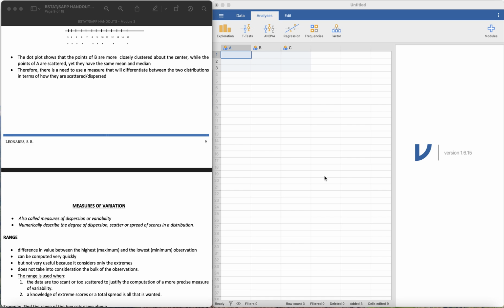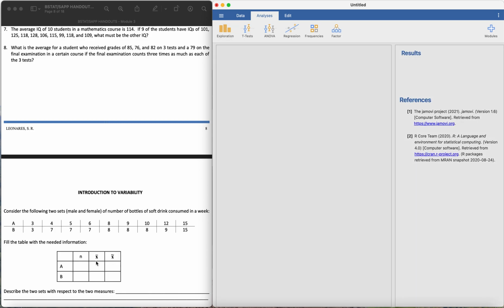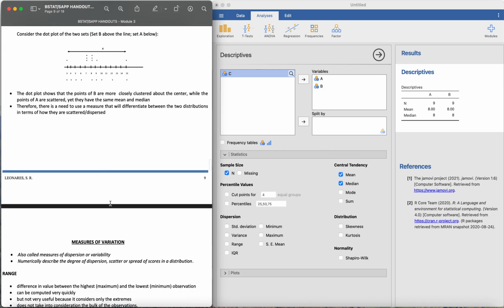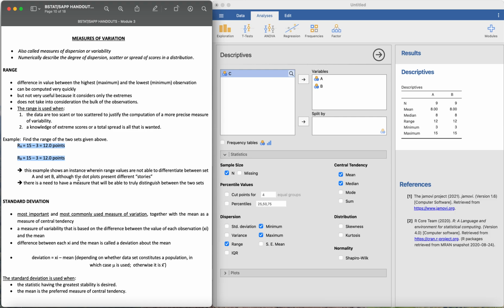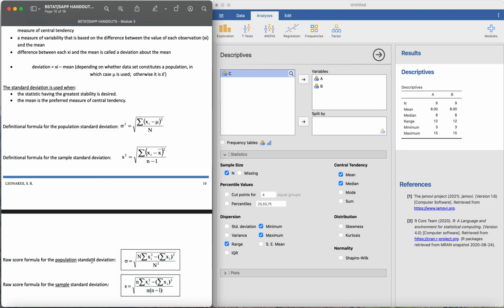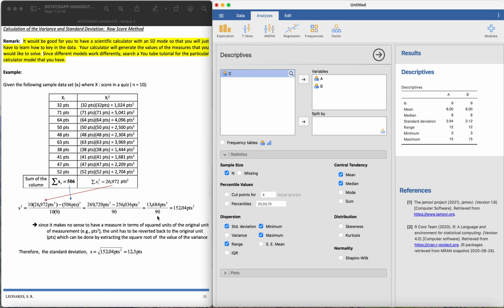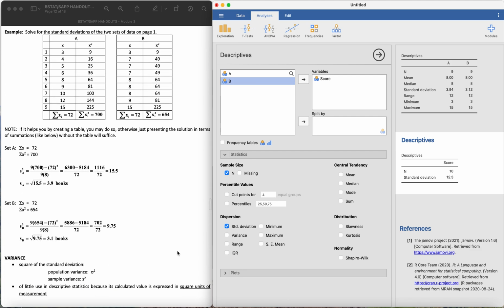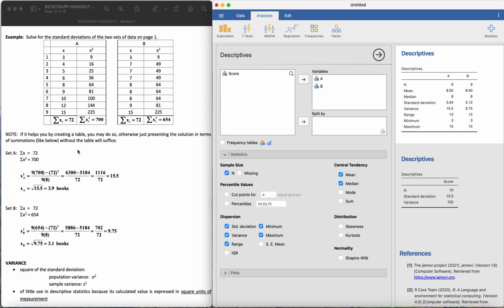Statistics - On Using Jamovi - Measures of Variability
This video shows how to find the Basic Measures of Variability such as the Range, Variance, and Standard Deviation using the Statistical Software Application Jamovi.